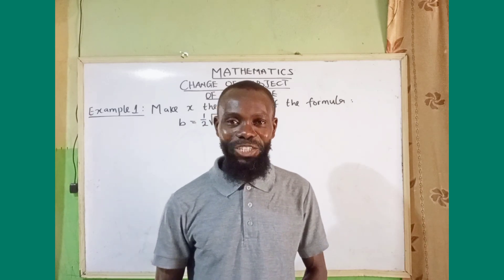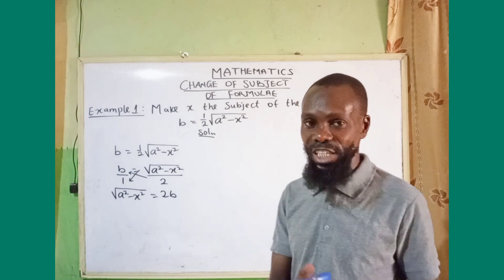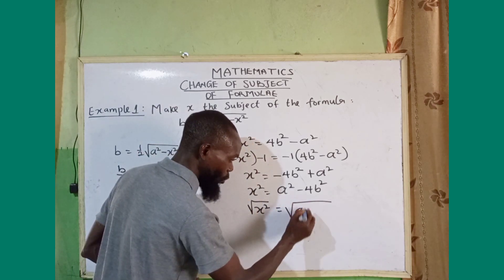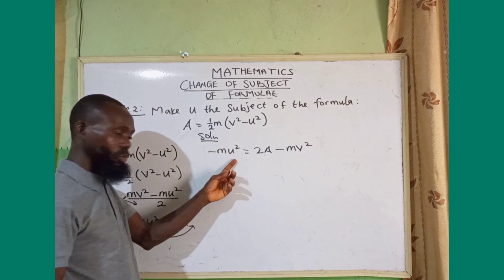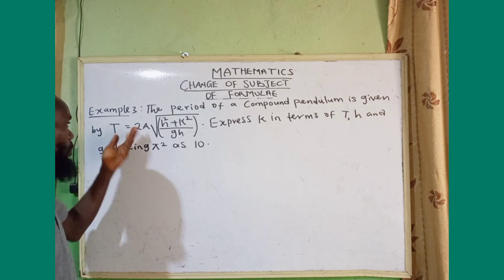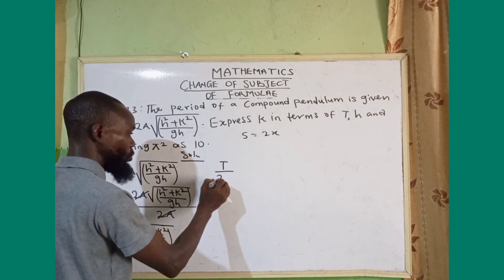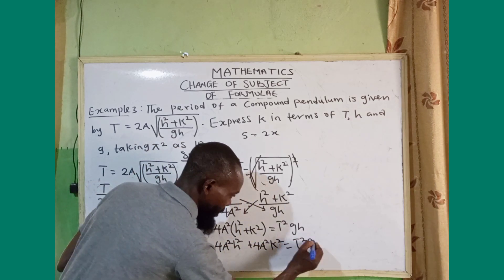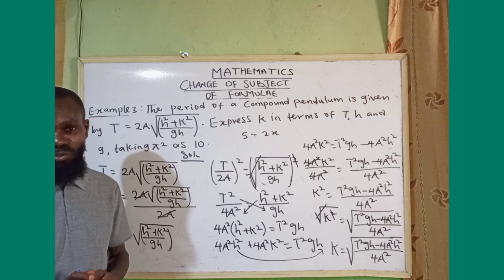Change of Subject of a Formula|Equation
@alifatic955 By the end of the lesson, learners should be able to make a given parameter the subject of a Formula. Learners should be able to solve the subject of formulae for JSS 3 and SS 1. They should be able to solve subject of formulae in WAEC questions.